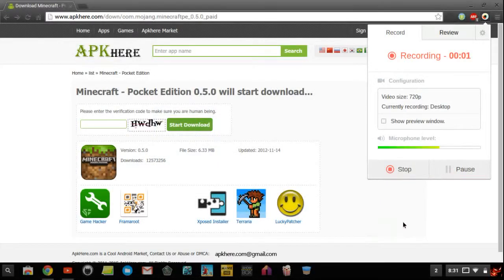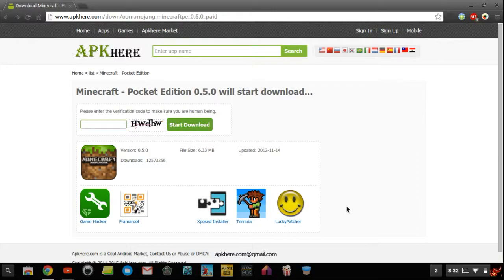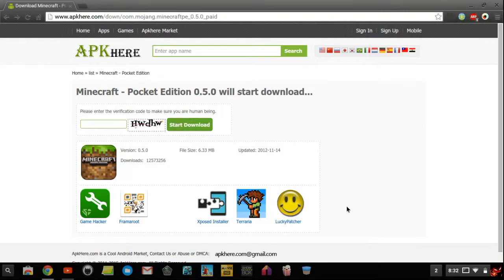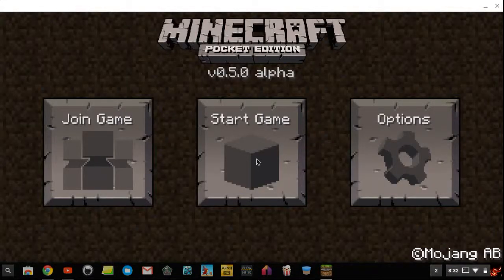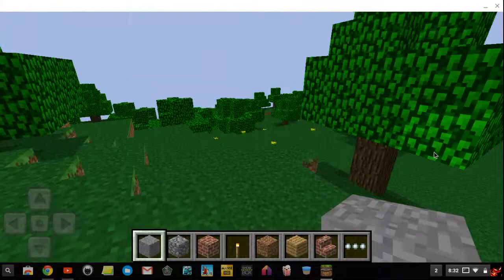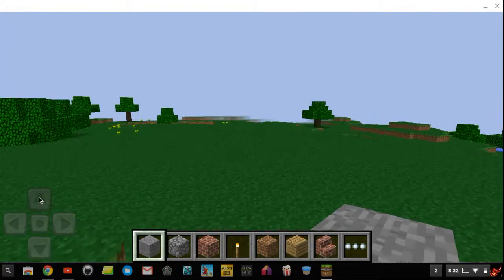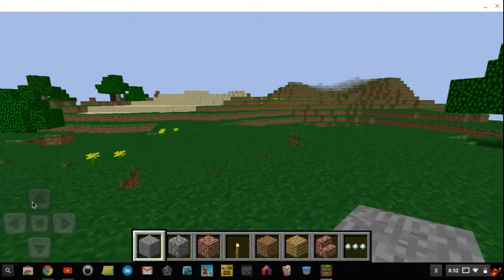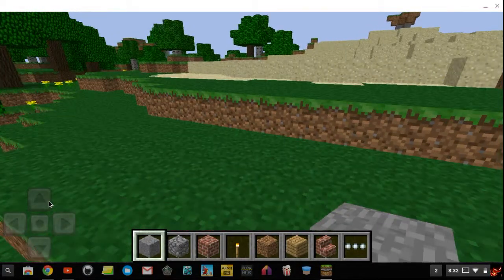Minecraft On ChromeOS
Note : It runs really fast its just my recording software couldn't capture it :(